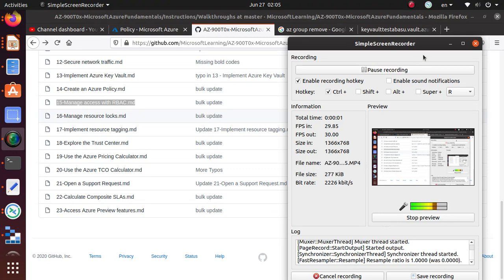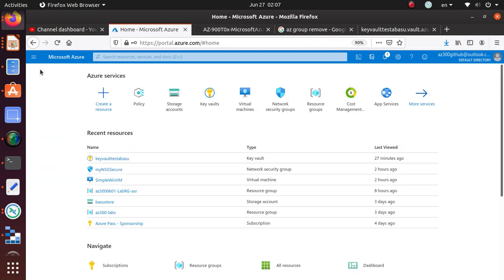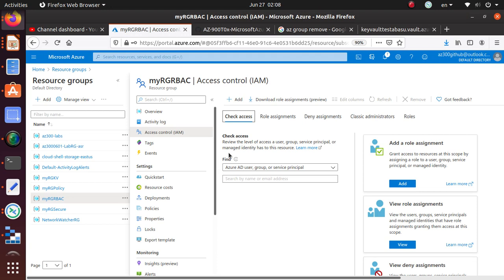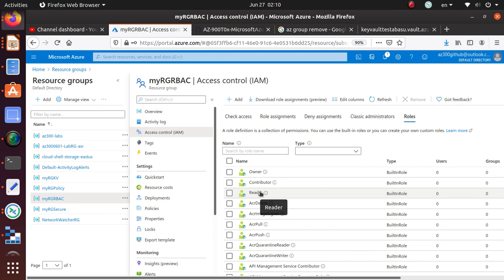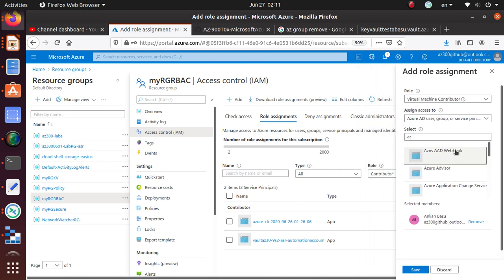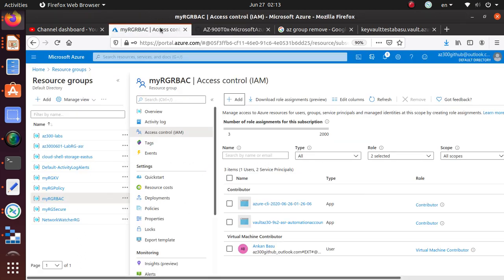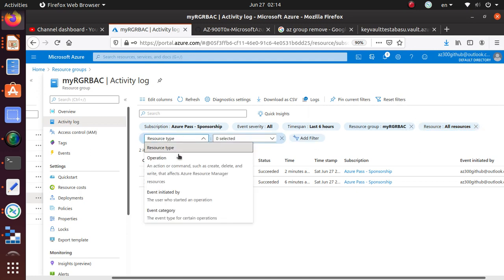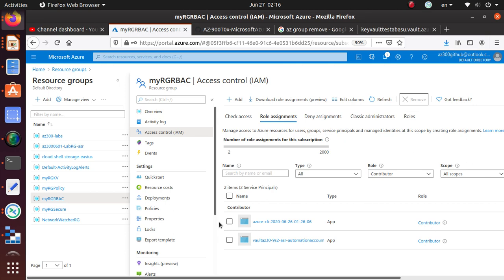AZ 900 Microsoft Azure Fundamentals LAB 15 Manage access with RBAC - assign role, delete role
15 - Manage access with RBAC

Task 1: View and assign roles

Task 2: Monitor role assignments and remove a role